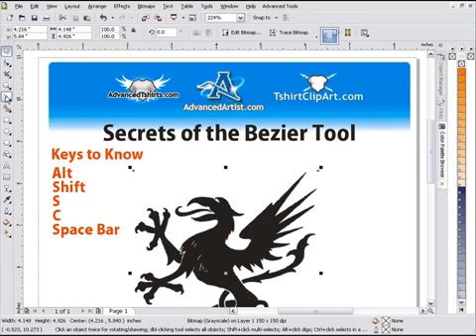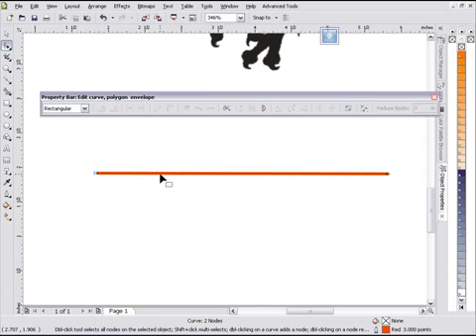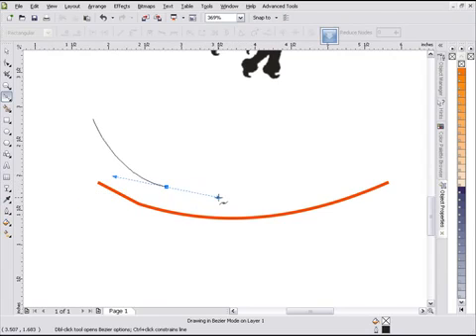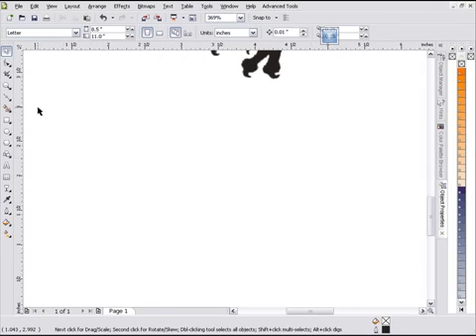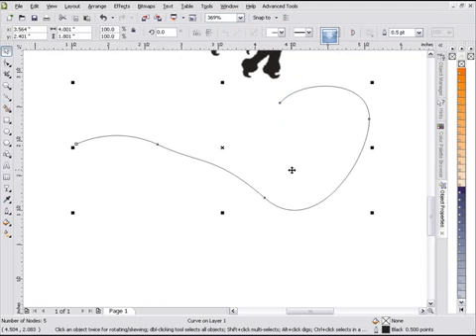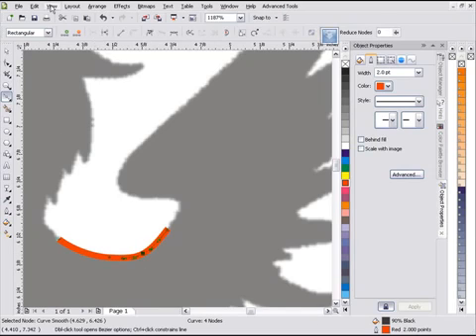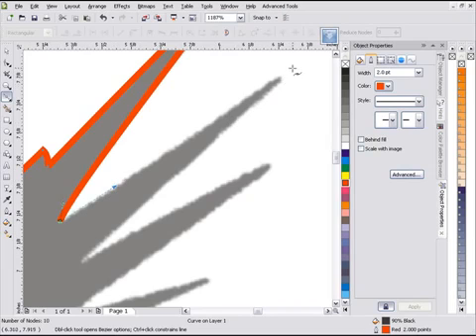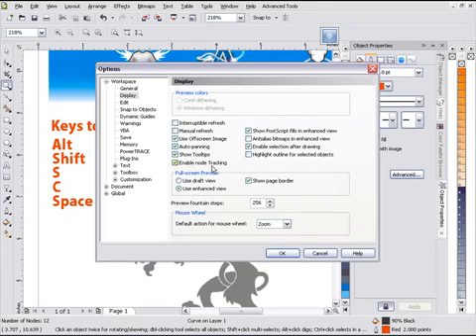CorelDraw Secrets of the Bezier Tool1